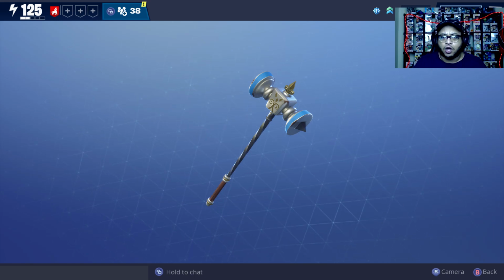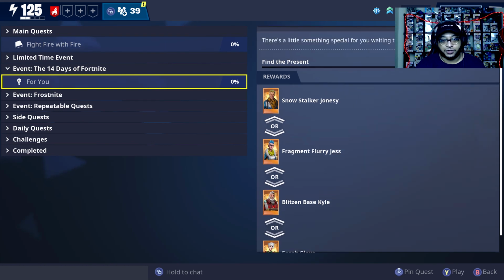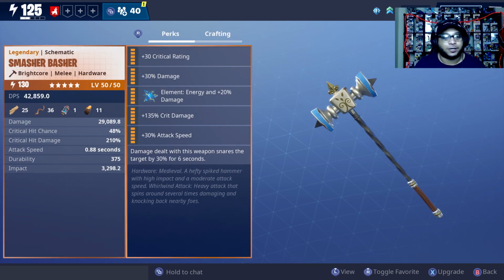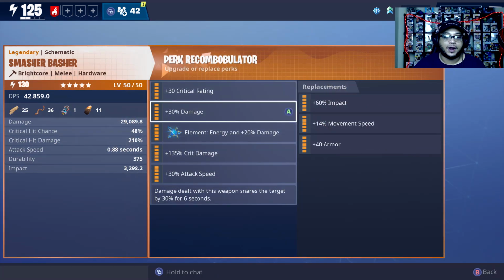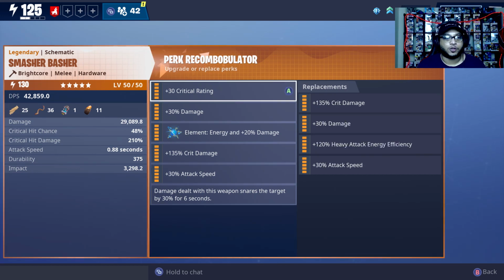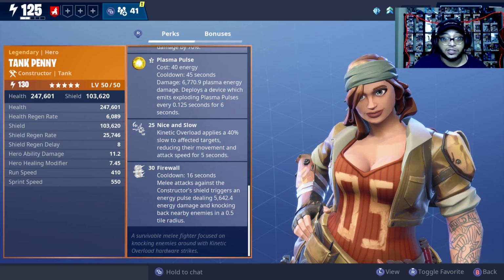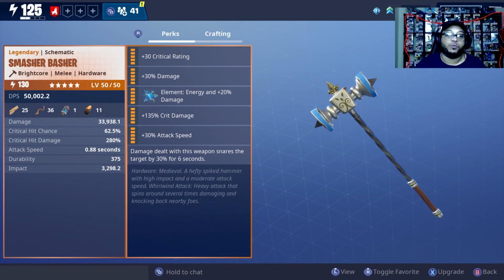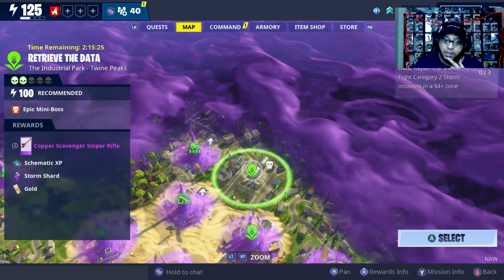MAXED Perk Smasher Basher(New Medieval Hammer) | Fortnite #153